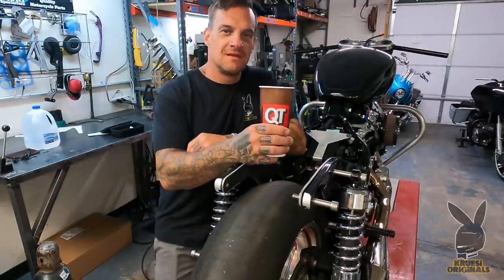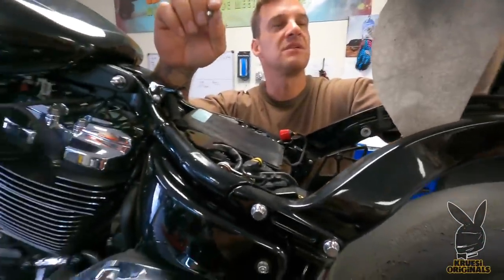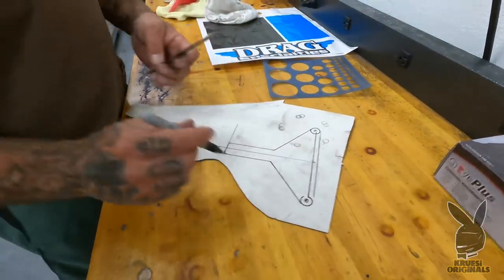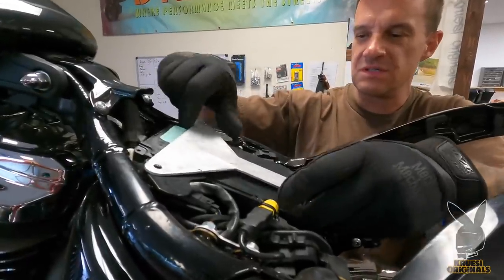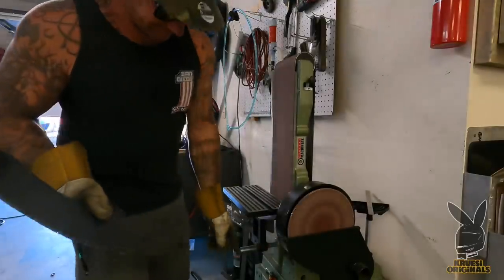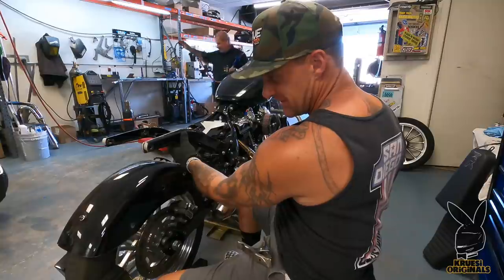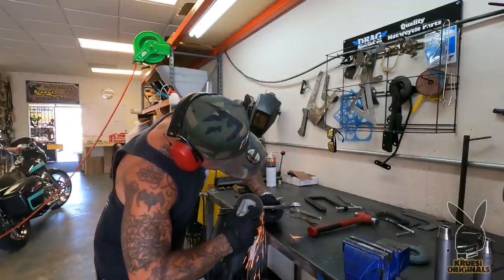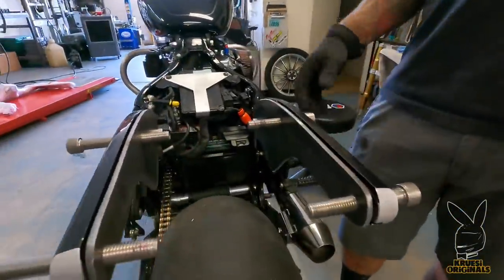Harley Davidson road race bike (P1)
In this season we will be turning the StreetRider into a purpose built GP race bike now known as the TRACKRIDER.

Follow along as we complete this build with taking it to the track, making complete changes, taking it to the track, making changes again, building an S and S 124, taking it to the track, making a bunch of changes again, then starting the race season at the end of June. We will be racing the Big Twin GP class in the Bagger Racing League.